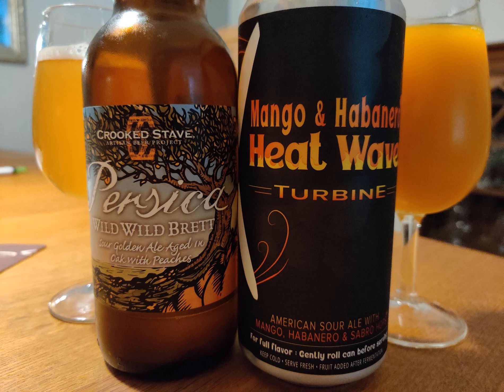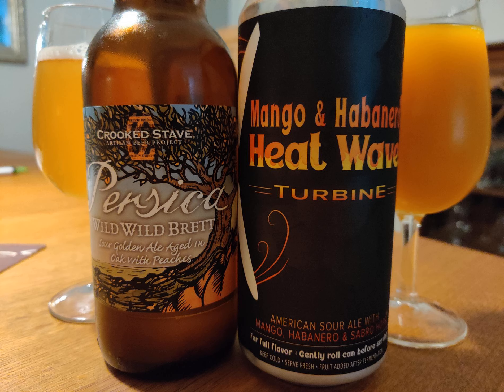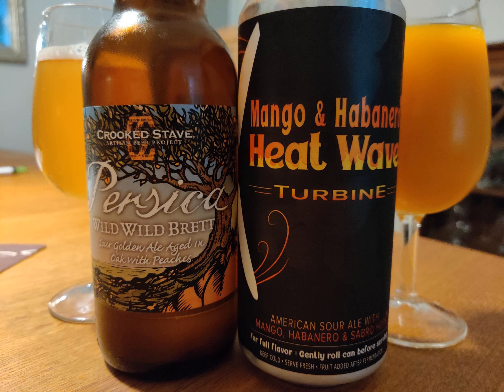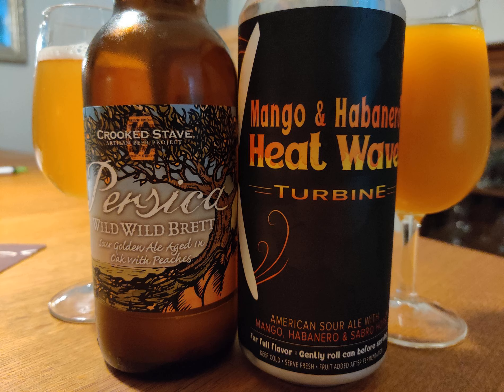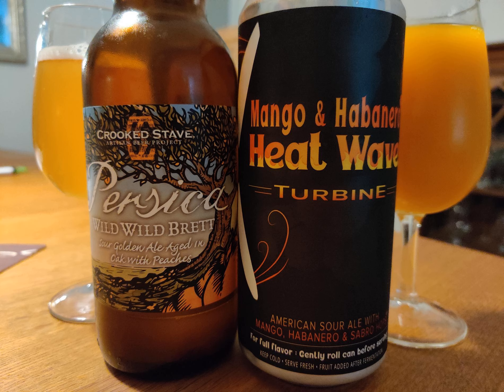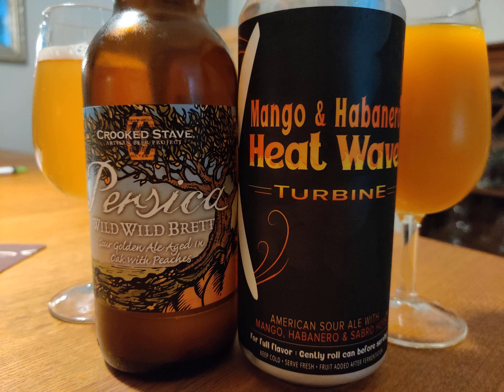Crooked Stave Persica - Energy City Mango and Habanero Heat Wave Turbine - ep395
It's time to get fruity with some peaches and mangos. Crooked Stave used to be so difficult to get. These days, you can find a Crooked Stave beer in most webshops. Persica is still a difficult find. This bottle is actually from 2015. It's still full of fresh peaches and brett. From there we open a can of Mango and Habanero Heat Wave Turbine. This is a mango fruit smoothie with a light habanero heat. I don't think you can get fresher mango juice that what you find in this beer.